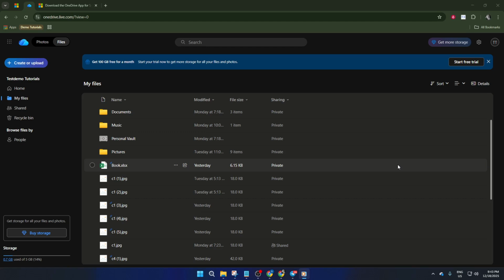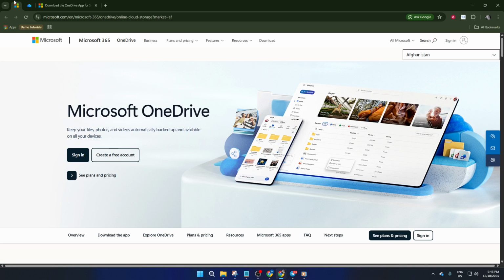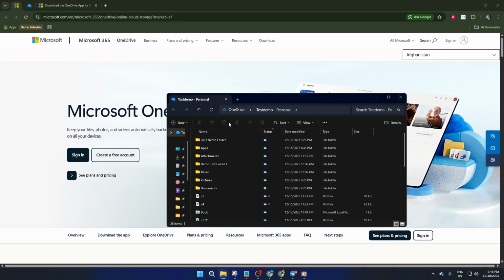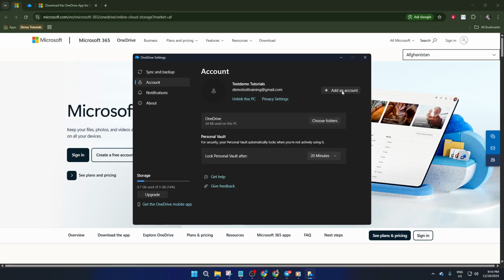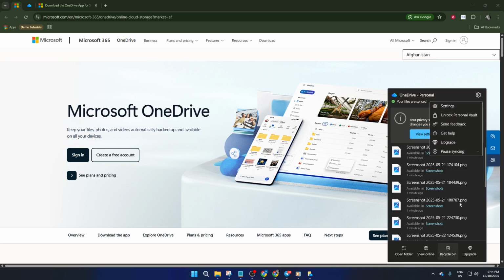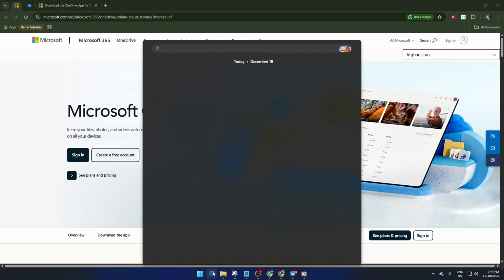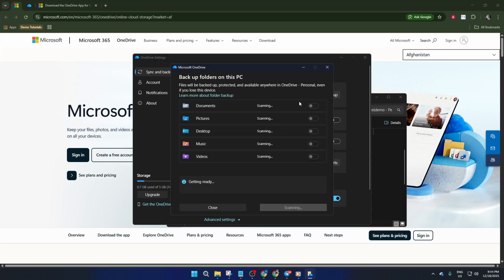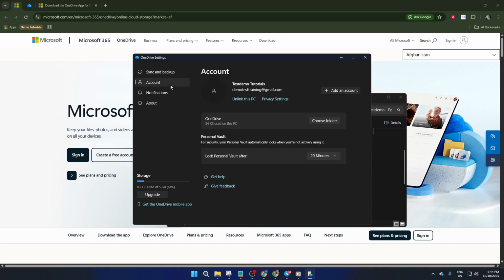How to run OneDrive Personal on PC (Full Guide) (Updated 2026)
Learn how to set up and run OneDrive Personal on your PC easily! In this step-by-step tutorial, we guide you through downloading, installing, and configuring OneDrive Personal for Windows, ensuring your files are securely backed up and synced across devices.

Supported Platforms: Windows 10, Windows 11, Desktop App, Web Browser, Microsoft 365.

By following this guide, you’ll be able to seamlessly manage your files, access them from anywhere, and enjoy cross-platform integration.